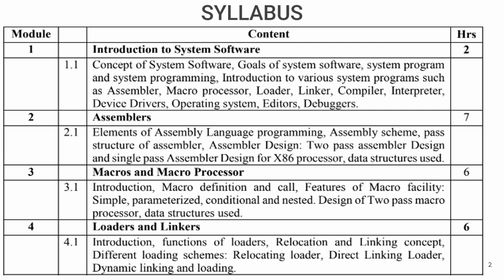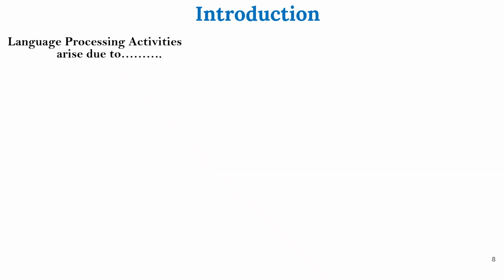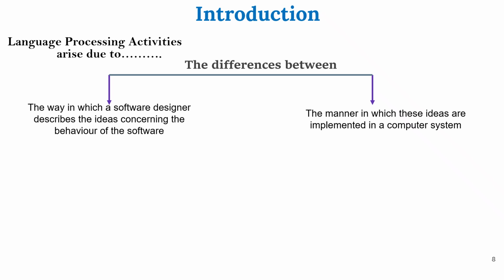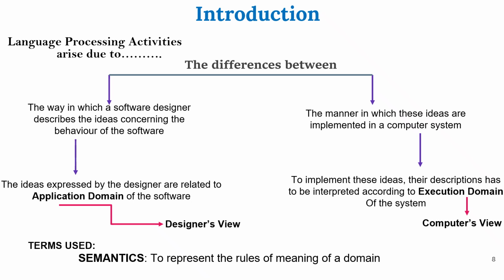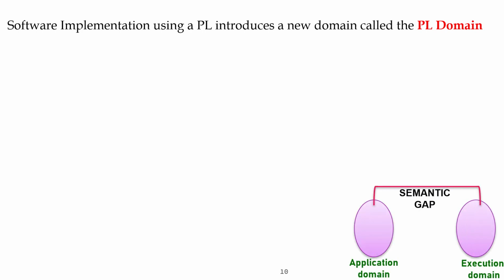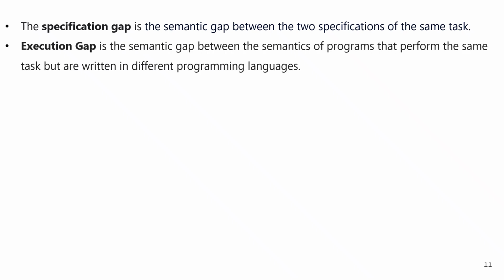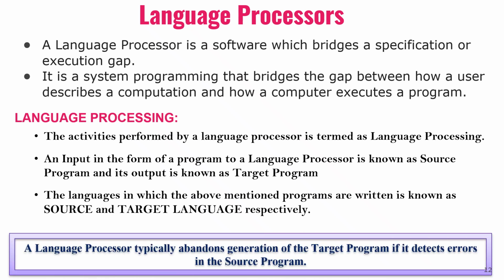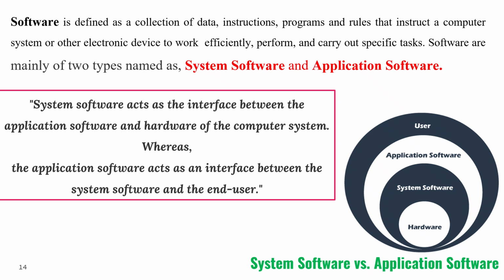SPCC(System Programming and Compiler Construction) Computer, Need of System Software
📘 System Programming & Compiler Construction
As per Mumbai University Syllabus

📌 In this lecture:
- Overview of MU syllabus
- Introduction to System Programming
- Application vs Execution domain
- Semantics and Semantic Gap

🎓 This playlist is useful for:
- BE / BTech Computer Engineering students
- Polytechnic students
- MU exam preparation